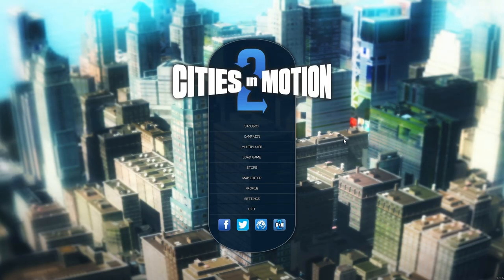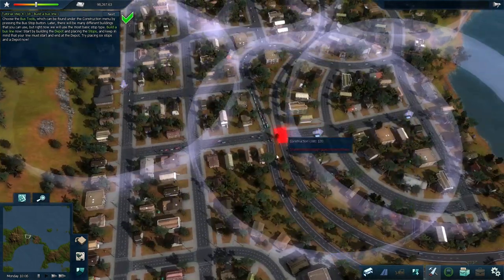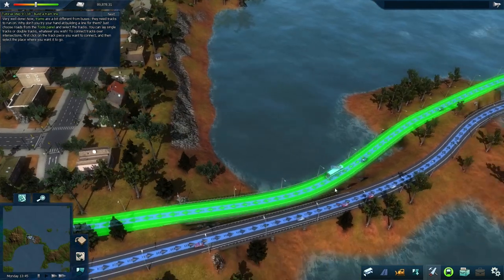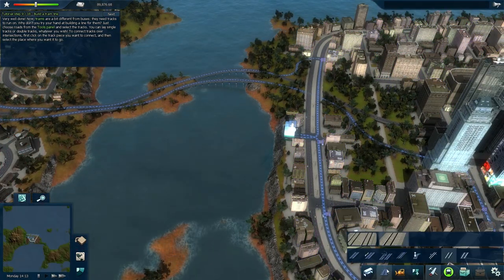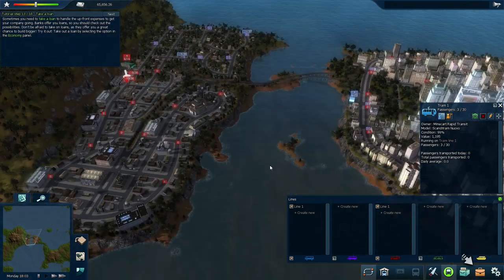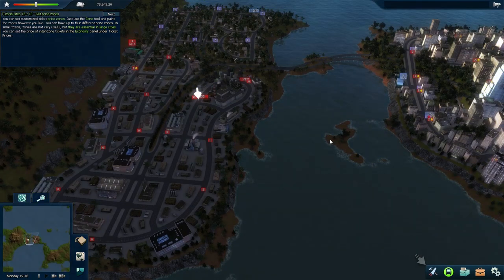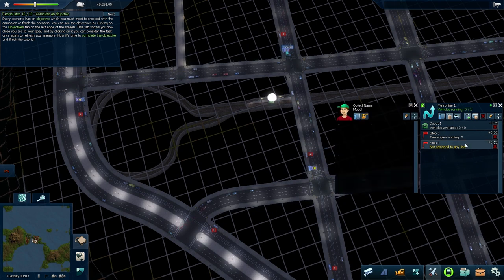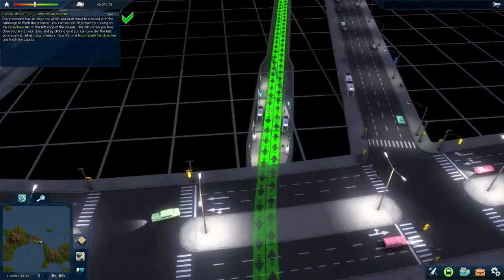Let's Play Cities in Motion 2 (Campaign) - Episode 1: Tutorial City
Welcome to my new video series! I'll be playing CIties in Motion 2, a public transit simulation game made by Colossal Order Game Studios and published by Paradox Interactive.

In this episode, I play through the tutorial and explain some of the basic mechanics of the game. This includes analyzing demographics, building a bus route, tram line, and metro line, and managing things like ticket prices and employee wages.

00:00 - Intro
00:41 - Navigating the map
01:23 - Using the Data View
02:52 - Building a bus route
08:46 - Setting timetables
10:24 - Building roads
12:18 - Building a tram line
20:44 - Taking out a loan
21:13 - Viewing graphs
21:45 - Setting ticket prices
23:17 - Defining fare zones
24:15 - Adjusting employee wages
25:06 - Completing objectives
25:35 - Building a metro line